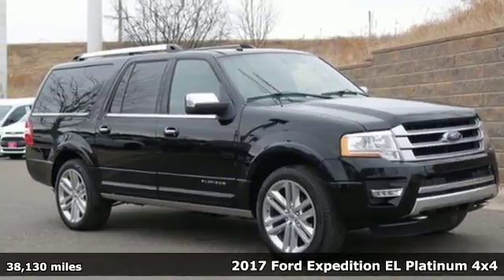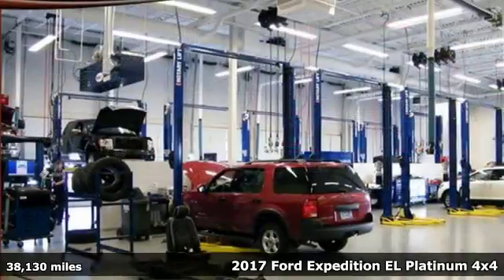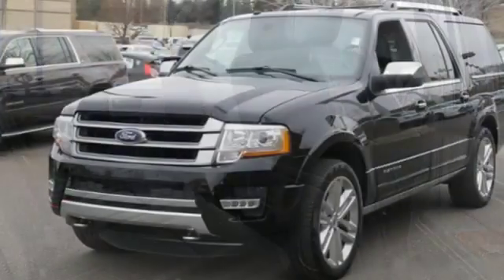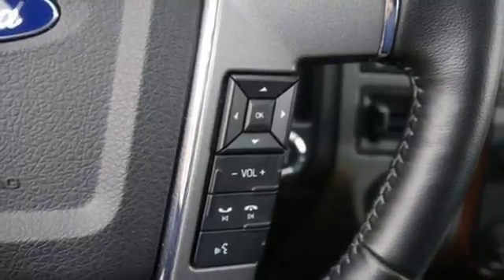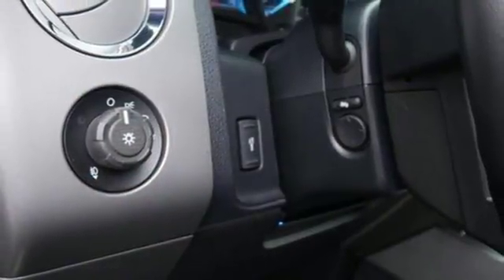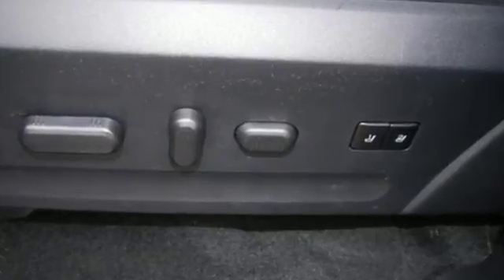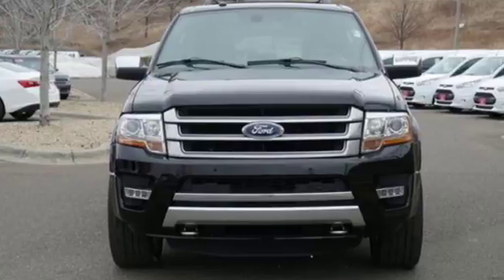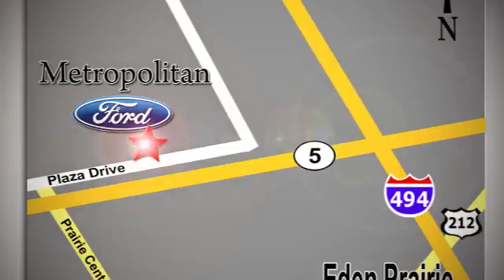Used 2017 Ford Expedition EL Minneapolis MN Eden Prairie, MN R5931A3 - SOLD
Year: 2017
Make: Ford
Model: Expedition EL
Trim: Platinum 4x4 3.5L 6CYL SUV
Engine: 3.5 L V6 Cyl.
Transmission: 6-Speed A/T
Color: Shadow Black
Interior: Ebony
Mileage: 38130
Stock #: R5931A3
VIN: 1FMJK1MT2HEA00410
CARFAX 1-Owner. Platinum trim. $4,700 below NADA Retail! Sunroof, NAV, Heated Leather Seats, 3rd Row Seat, 4x4, Turbo, Tow Hitch, Alloy Wheels. CLICK ME! KEY FEATURES INCLUDE: Leather Seats, Third Row Seat, Navigation, Sunroof, 4x4 MP3 Player, Rear Seat Audio Controls, Keyless Entry, Remote Trunk Release, Privacy Glass. VEHICLE REVIEWS: Despite its significant size, the Ford Expedition is pretty manageable on the road. The four-wheel independent suspension gives it an exceptionally smooth ride relative to rivals. Precise and responsive steering also contributes to an easy-to-drive nature. -Edmunds.com. A GREAT TIME TO BUY: Approx. Original Base Sticker Price: This Expedition EL is priced $4,700 below NADA Retail. BUY WITH CONFIDENCE: CARFAX 1-Owner MORE ABOUT US: Metropolitan Ford Of Eden Prairie in Eden Prairie, MN treats the needs of each individual customer with paramount concern. We know that you have high expectations, and as a car dealer we enjoy the challenge of meeting and exceeding those standards each and every time. Allow us to demonstrate our commitment to excellence! Pricing analysis performed on 3/29/2018. Please confirm the accuracy of the included equipment by calling us prior to purchase.

Address:
12477 Plaza Drive